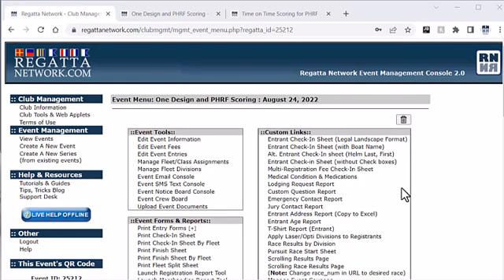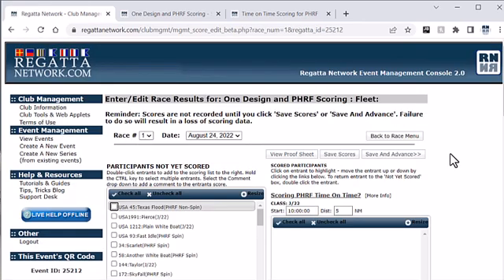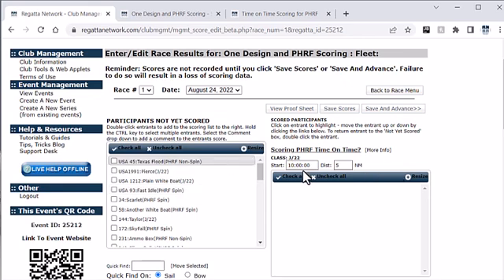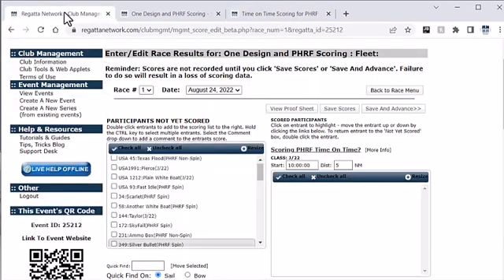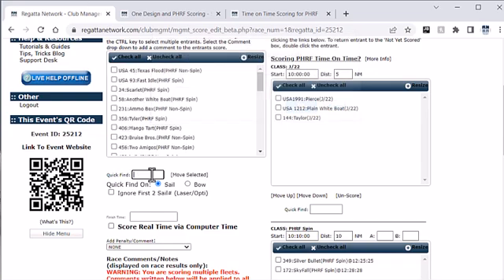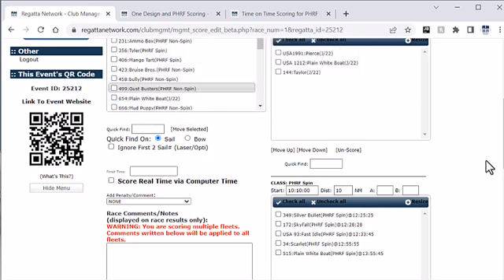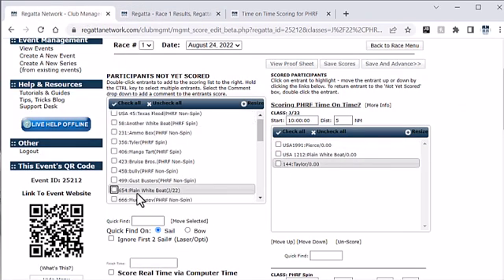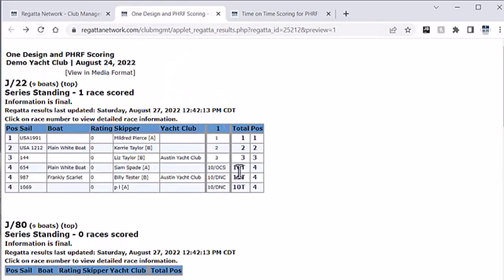Regatta Network Basic Scoring 2022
Regatta Network scoring for one design and handicap(PHRF) classes.